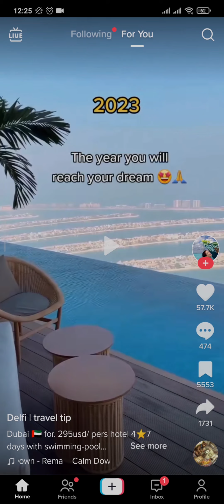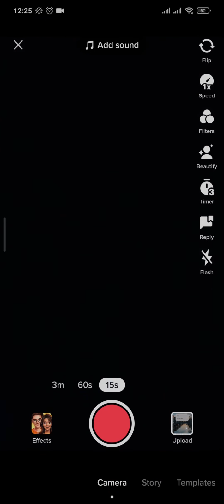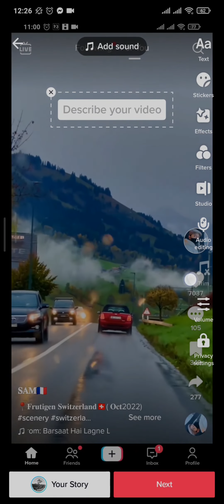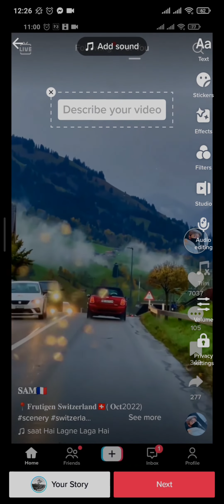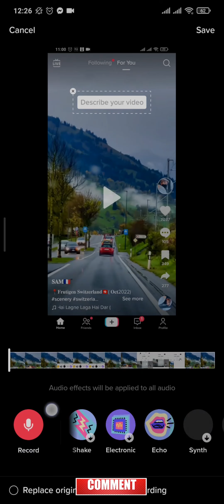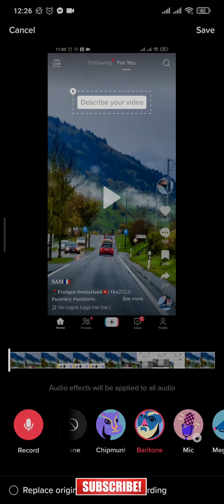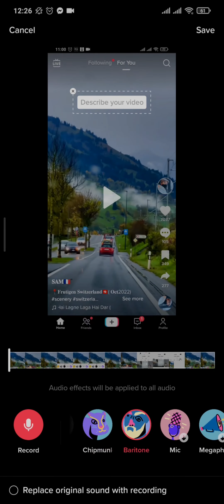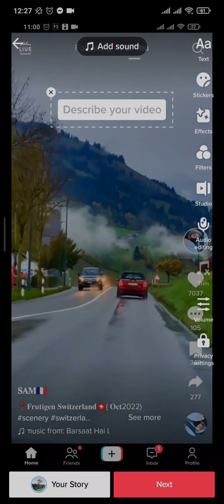How To Add Voice Effect On TikTok 2023 (New Update)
What are the steps for creating a voice effect on TikTok?

Add more funny voice effects on tiktok and make it sound entertaining by watching this video until the end learn the steps in detail.

Firstly, open your tiktok app, then Click on the (+) Option that appears down on your screen. Upload a video and then click on right on "Audio Editing" Icon. Lastly, select the voice you want to keep in that particular audio.

We hope this video was useful to our viewers.